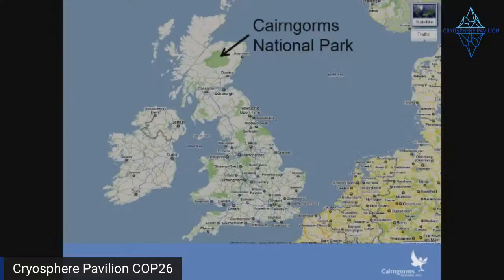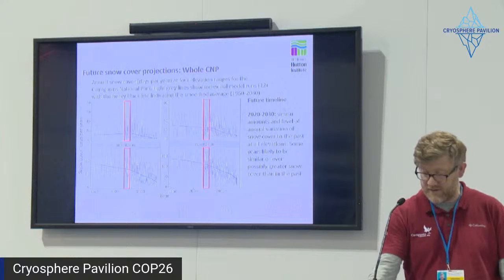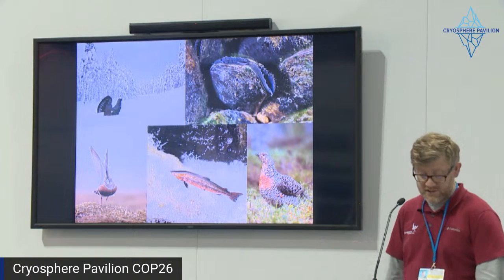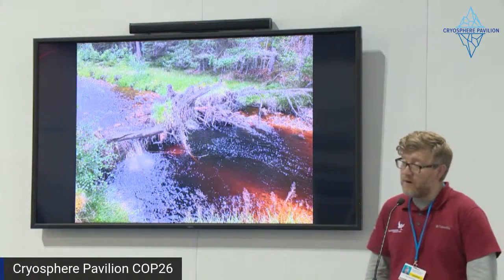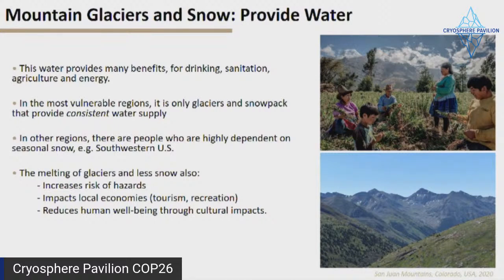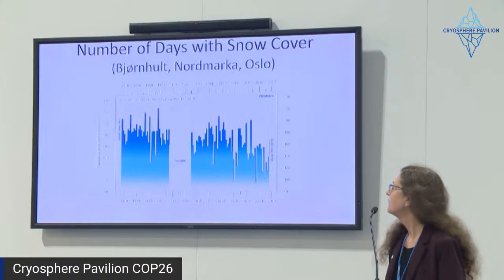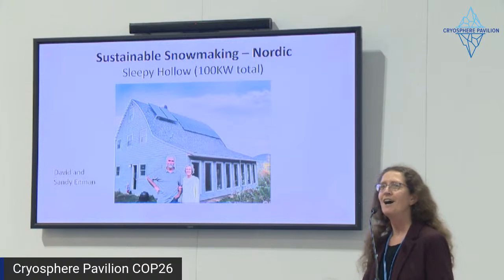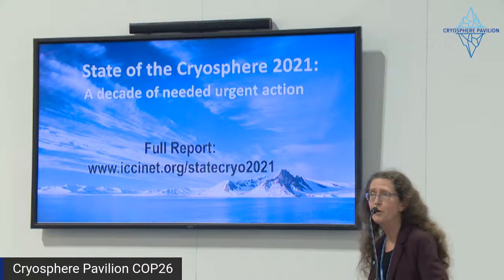Elevating Adaptation Action from the Alps to the Andes and Hindu Kush Himalaya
Policy and Youth perspectives on climate actions + Launch of the HKH Theme Song. The event will provide platform for policy makers, researchers on exchanging opportunities for cooperation to upscale adaption solutions for mountains. Youths from different mountains regions will also share their perspectives on the need for climate actions. We’ll also be launching the HKH theme song. Organized by ICIMOD